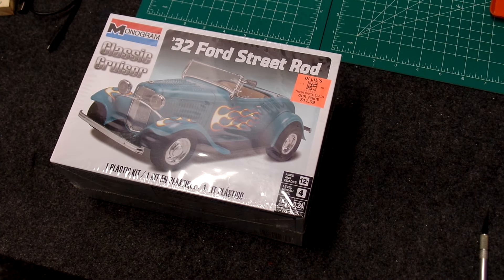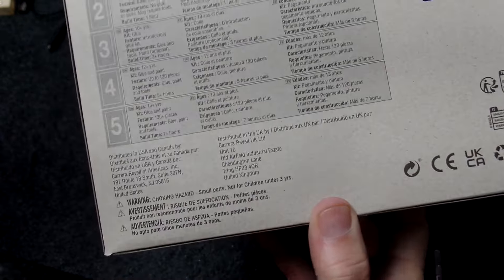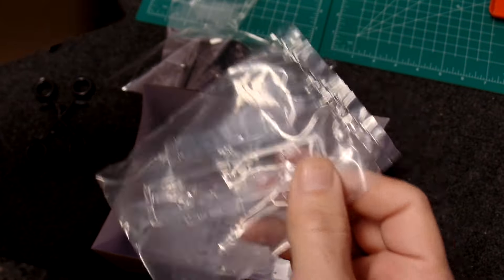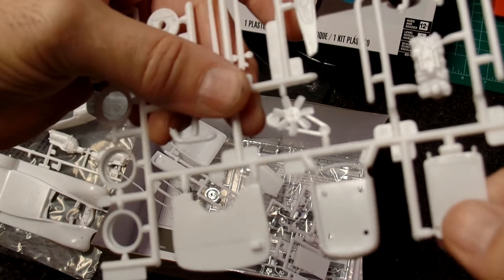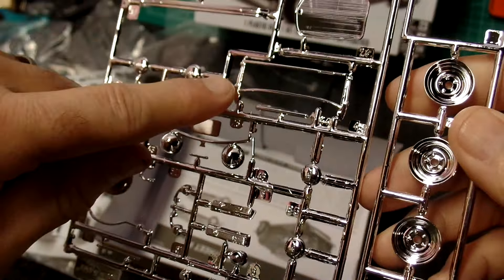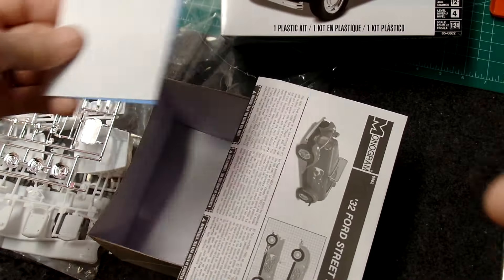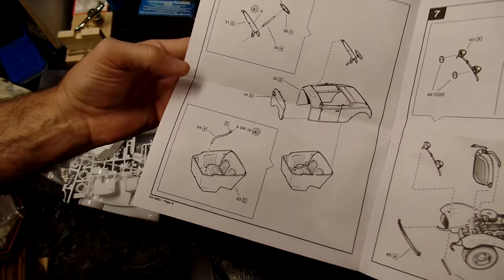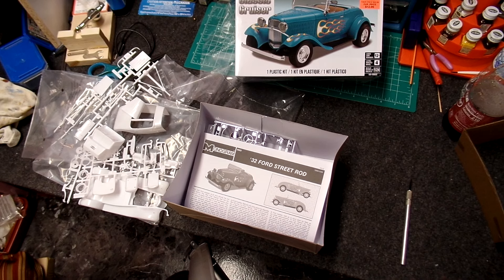1932 Ford Street Rod 1/24 Scale Monogram Real Unboxing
Here is another kit i picked up and I open it in real time so I am just as surprised as you if there will be any issues with this kit.